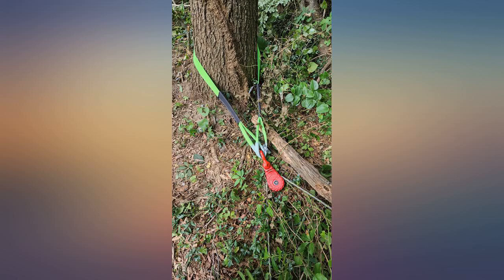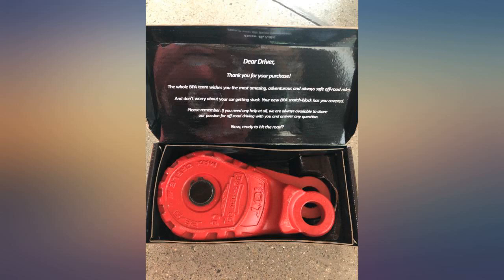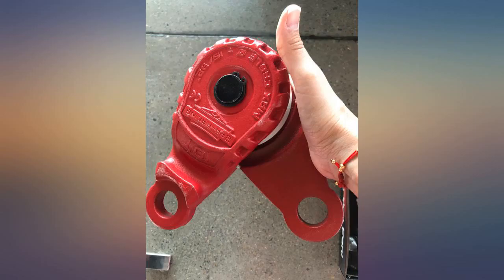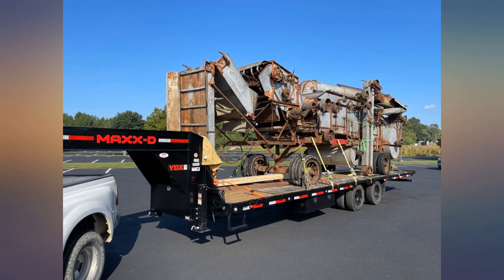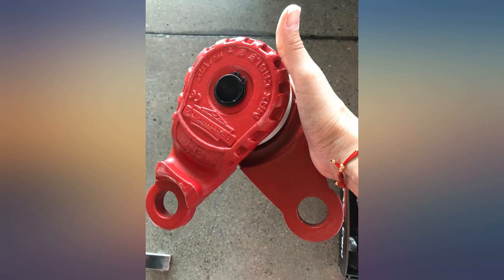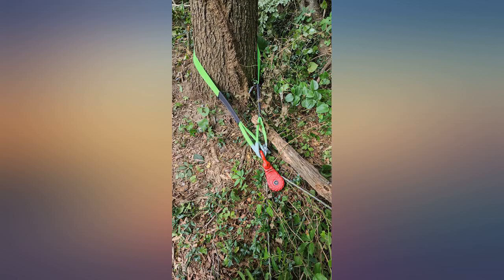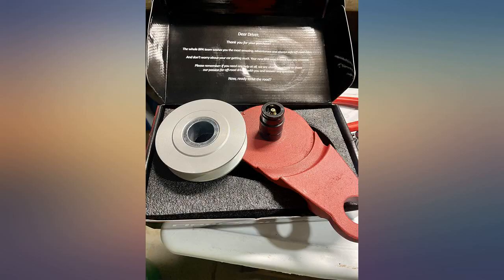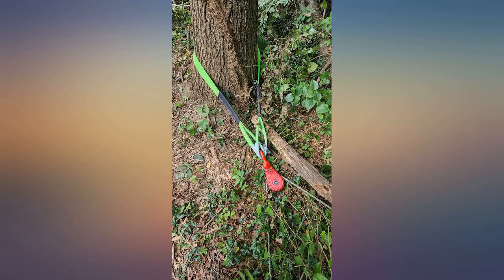BPA-RACING 10-Ton Snatch Block | Pulley Block With Easy Grip Handle | Works With review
BPA-RACING 10-Ton Snatch Block | Pulley Block With Easy Grip Handle | Works With 3//4 D-Rings & Synthetic Rope up to 15//32/u201D | Heavy Duty Winch Accessories | Offroad Recovery Emergency Kit

Main Features:
- STEEL SNATCH BLOCK FOR SUPERIOR PULLING CAPACITY: Designed in Germany and made with the highest quality steel, the BPA snatch block has an impressive 10 Ton / 22,000 lbs capacity for self-recovery winches (Recommended limit). With a 15T tested working load limit, robust construction and grease fitting, dealing with a stuck car will no longer be a problem. Our snatch block only works with 3/4 D-Rings or bigger!
- DOUBLE THE PULLING POWER OF ANY WINCH: Protect, improve and maximize the power of your portable or vehicle-mounted winch with our heavy-duty snatch block pulley. As it reduces winch load, motor heat, gear stress and battery amp draw, you can smoothly and safely unstuck your jeep from snow, mud, ice or sand without causing the slightest damage to your vehicle.
- SMALLER SIZE - BIGGER EFFICIENCY: Unlike most similar products, our snatch block for winches comes in a compact size without compromising its excellent pulling power. The convenient dimensions [DIMENSIONS: 7.87'' x 3.93'' WEIGHT: 6.20 lbs] make it easy to keep it with you during every off-road adventure. A great choice even for smaller cars with limited storage space.
- WORKS WONDERS WITH MOST ROPE OR STEEL CABLES: Use our universal pulley block with any winch rope or steel cable up to 15/32" (12mm) to tow your car with ease and precision. Plus, the super strong aluminium pulley wheel allows you to easily change the direction of your off-road recovery without damaging the rope used.
- UNCONDITIONAL SATISFACTION GUARANTEE: Committed to providing the best equipment for your off-road adventures, all our winch accessories are designed in Germany according to the highest quality standards for safe and enjoyable rides. Backed up by our Ironclad Satisfaction Guarantee, you have nothing to worry about.